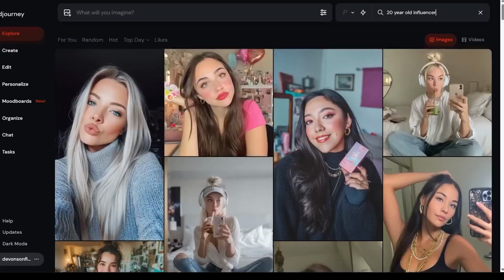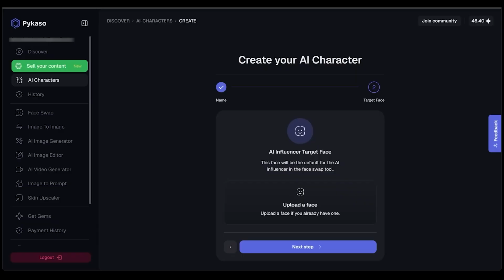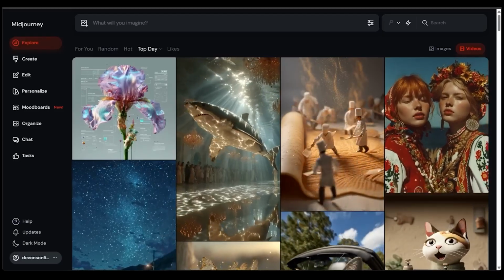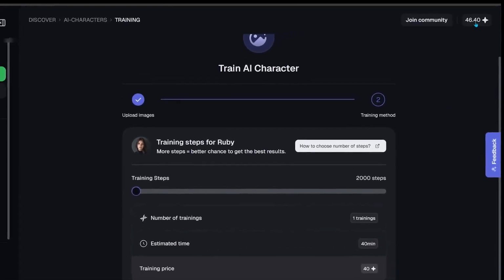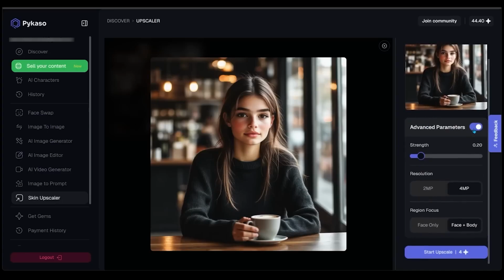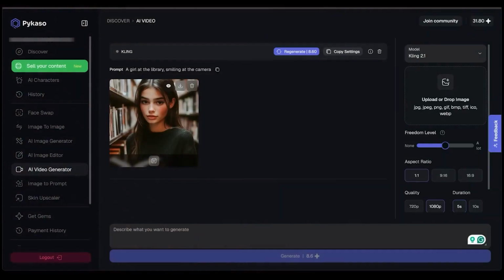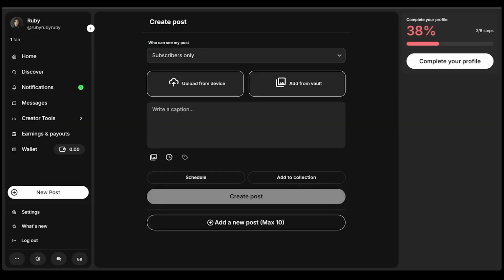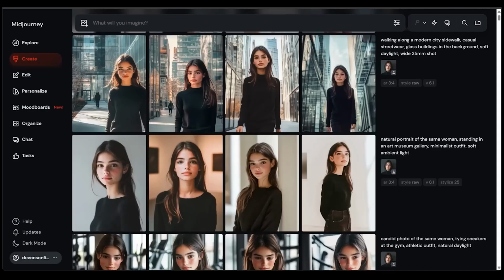How to Launch an AI Influencer Business in 1 Hour Fanvue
AI influencers are already earning thousands of dollars every day — and the wild part? They don’t even exist.

In this video, I’ll walk you through how to create your first AI influencer using Pykaso and MidJourney, and then monetize them instantly on Fanvue — the platform built for AI creators:

Why Fanvue Leads the AI Creator Economy → Monetize exclusive AI-generated content instantly.

Create Your AI Influencer → Use Pykaso to generate stunning photorealistic AI models and videos.

Upload & Monetize on Fanvue → Set up your profile, price your content, and start earning day one.

Timestamps

00:00 – Intro: Building an AI Influencer
00:08 – Why Create an AI Influencer?
00:12 – Real Use Cases Beyond Adult Content
00:33 – What is an AI Influencer?
00:41 – How AI Influencers Work on Social Media
01:02 – Launching Picasso AI Characters
01:17 – Creating Our AI Influencer "Rubi"
01:33 – Uploading a Face Image with Midjourney
01:52 – Finding the Right Look in Midjourney
02:09 – Uploading and Previewing the Image in Picasso
02:23 – Training the AI Character with Multiple Images
02:56 – Using Midjourney for Consistent References
03:13 – Prompting Different Environments for the Character
03:29 – Reviewing Outputs and Saving the Best Images
04:00 – Uploading Training Images into Picasso
04:28 – Training Costs and Setup Explained
04:42 – Training Time & First Results
04:56 – Generating AI Influencer Images
05:12 – First Prompts and Results in Picasso
05:40 – Reviewing and Comparing Generated Images
05:54 – Upscaling AI Influencer Photos
06:11 – Before & After Upscale Comparison
06:32 – Moving into AI Video Generation
06:49 – Generating a Realistic AI Influencer Video
07:07 – Reviewing the AI Video Output
07:26 – Monetizing with Fan View Platform
07:51 – Setting Up Fan View Creator Profile
08:07 – Uploading Content & Subscription Pricing
08:42 – Fan Verification & Dashboard Setup
09:16 – Posting Your First AI Influencer Content
09:32 – More Posts & Upscaled Image Uploads
10:14 – Sharing Your AI Influencer Profile for Growth
10:32 – Final Tips, Alternatives & Free Checklist

Hundreds of AI influencers are already making real money on Fanvue. With creator-first tools, AI-powered features, and 100% earnings in your first week, there’s never been a better time to start.